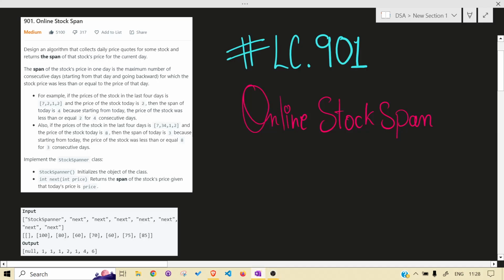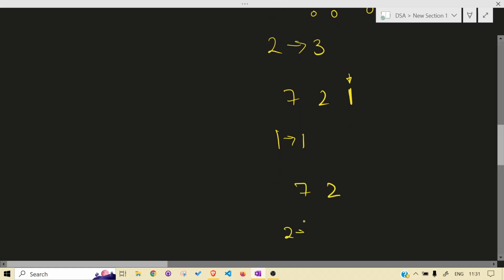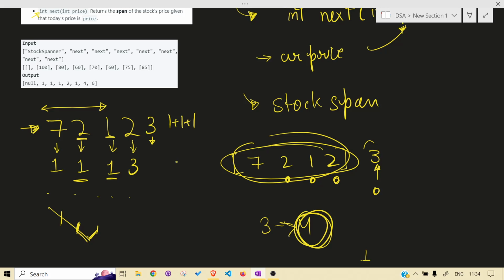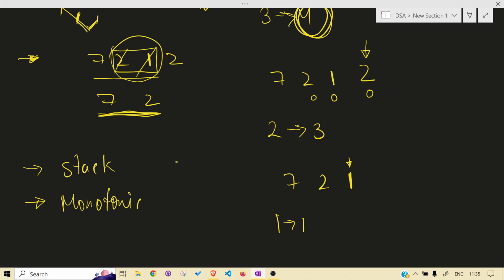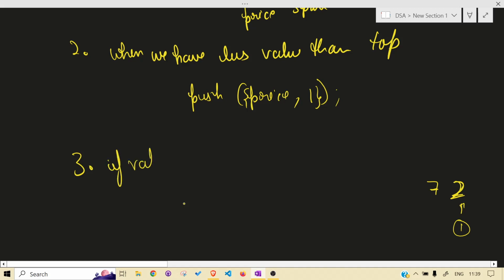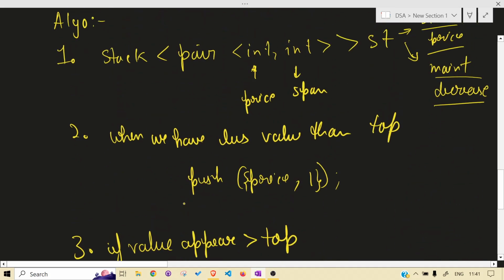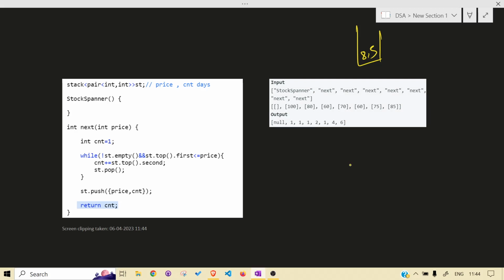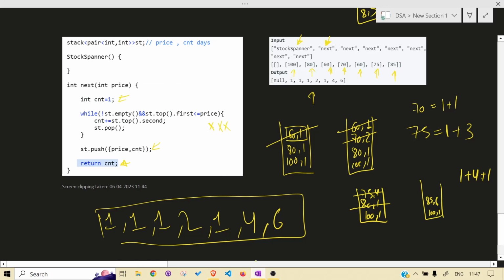LeetCode | 901. Online Stock Span | Monotonic Stack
Design an algorithm that collects daily price quotes for some stock and returns the span of that stock's price for the current day.

The span of the stock's price in one day is the maximum number of consecutive days (starting from that day and going backward) for which the stock price was less than or equal to the price of that day.

For example, if the prices of the stock in the last four days is [7,2,1,2] and the price of the stock today is 2, then the span of today is 4 because starting from today, the price of the stock was less than or equal 2 for 4 consecutive days.
Also, if the prices of the stock in the last four days is [7,34,1,2] and the price of the stock today is 8, then the span of today is 3 because starting from today, the price of the stock was less than or equal 8 for 3 consecutive days.
Implement the StockSpanner class:

StockSpanner() Initializes the object of the class.
int next(int price) Returns the span of the stock's price given that today's price is price.